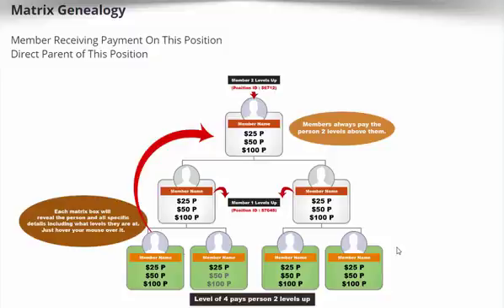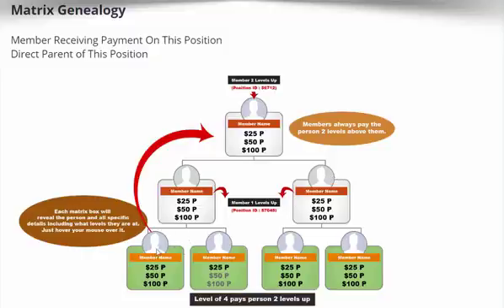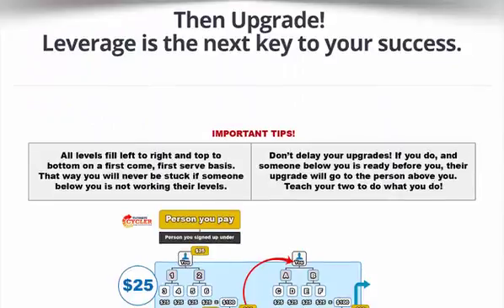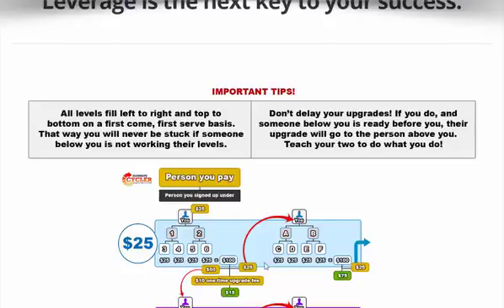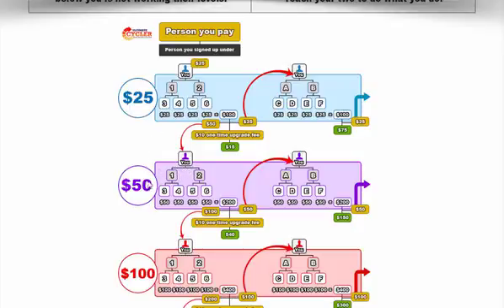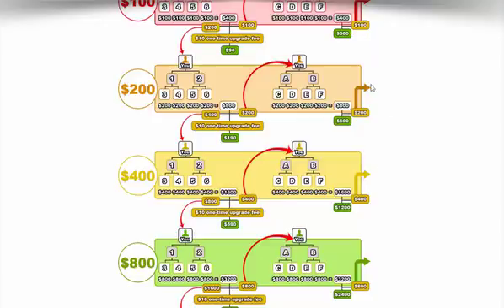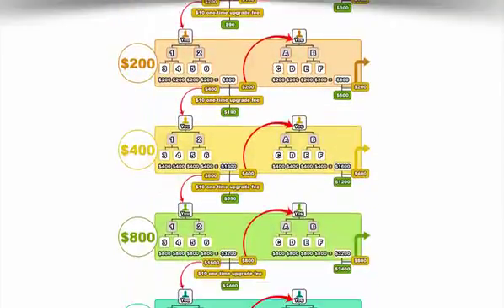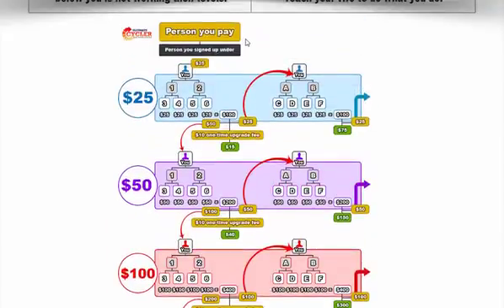Ultimate Cycler Compensation Plan I New Presentation Review 2016 - 2017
This is the complete information about the ultimate cycler compensation plan.The new compensation plan presentation for 2017.

Other Programs:

Easy 1UP (best 1 up system )

Reverse Commissions (Brand New Program -Launched Dec.10 , 2016